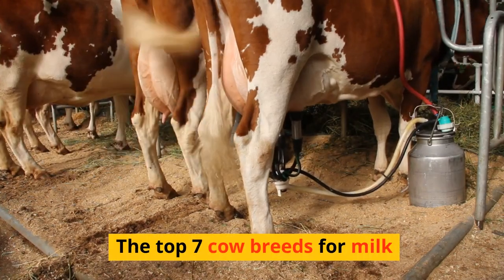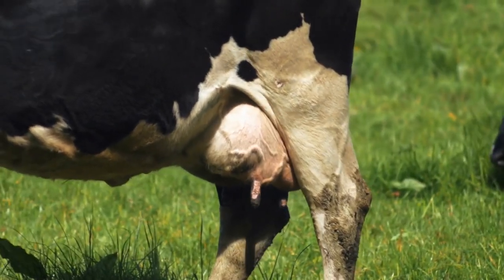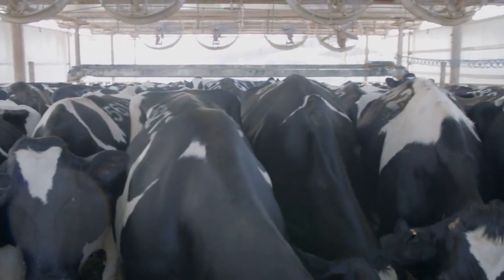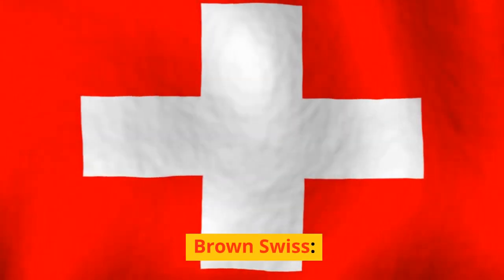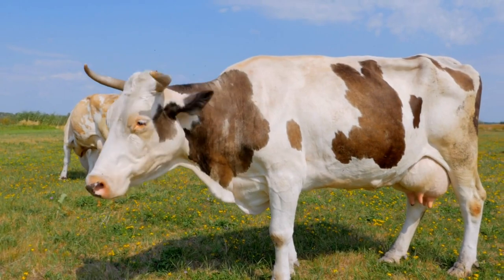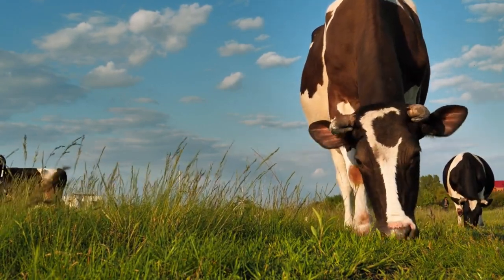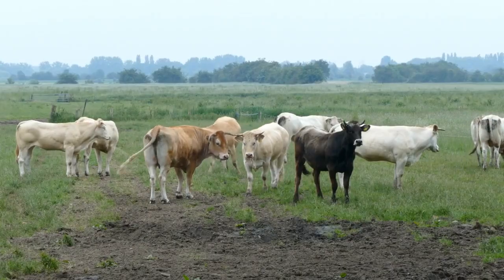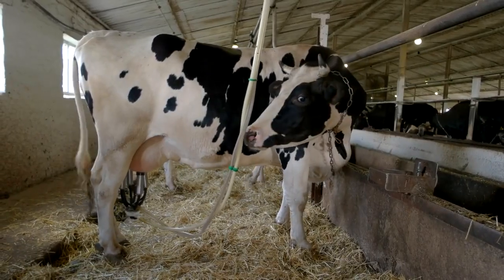Unveiling the 7 best cow breeds for superior milk production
In this video, we're going to be unveiling the 7 best cow breeds for superior milk production. These cow breeds are known for their high milk yields, which means you'll be able to produce more milk with less effort.
If you're looking to increase your milk production, then be sure to watch this video! We'll discuss each cow breed in detail and reveal which one is the best for milk production. After watching this video, you'll be able to choose the cow breed that's perfect for you!